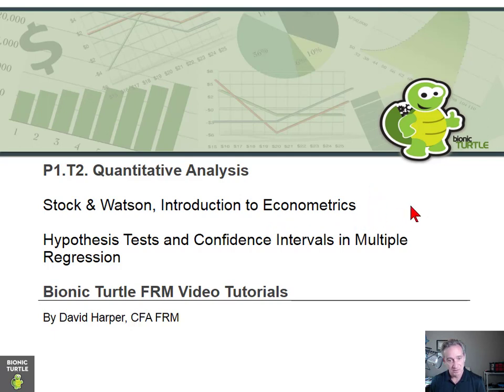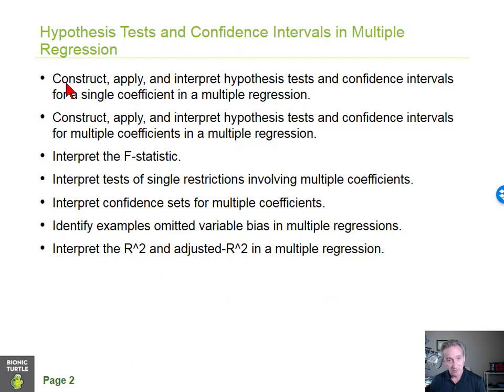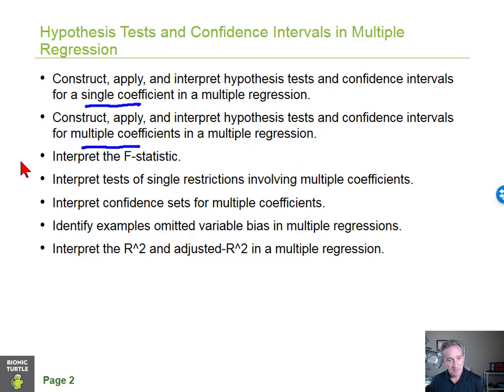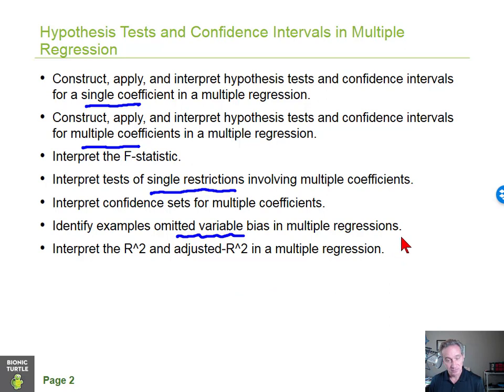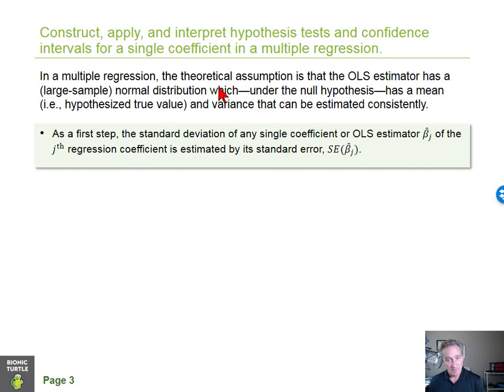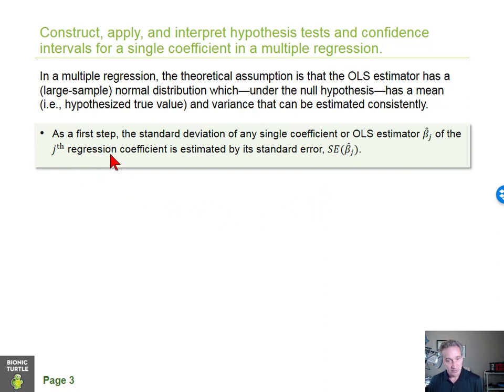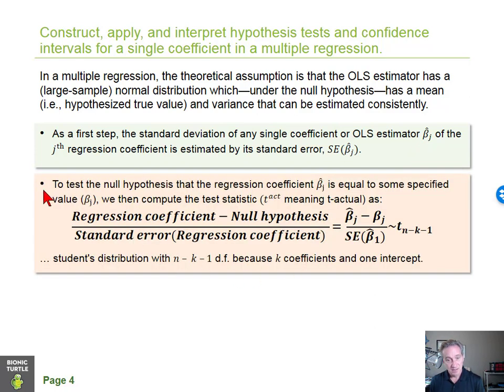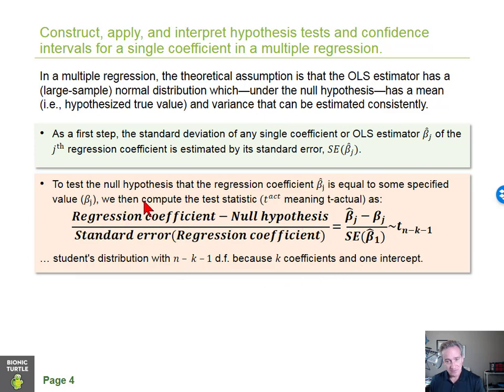P1 T2 Stock Chapter 7 Restrictions Sample